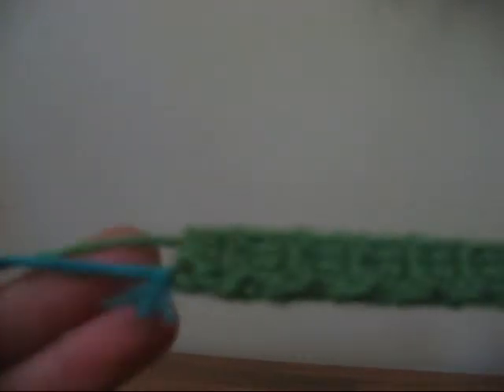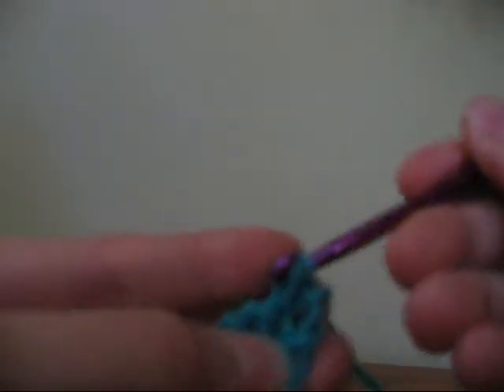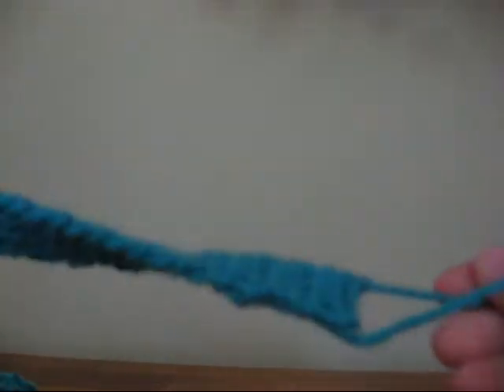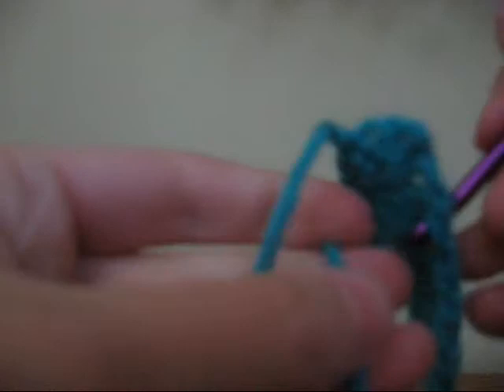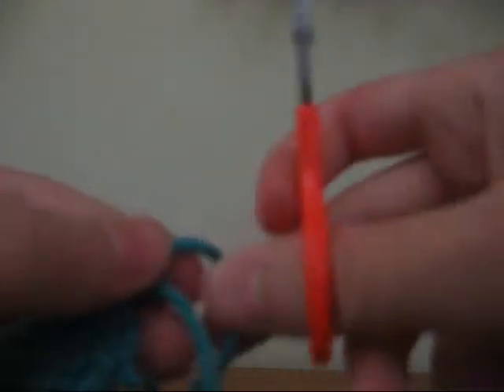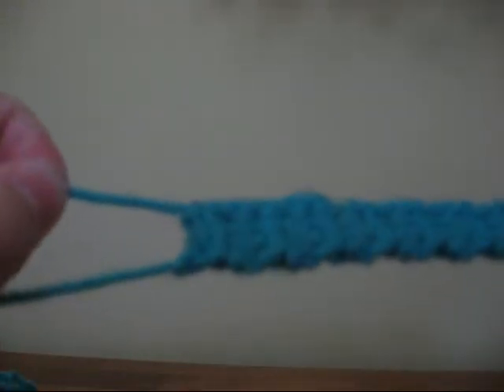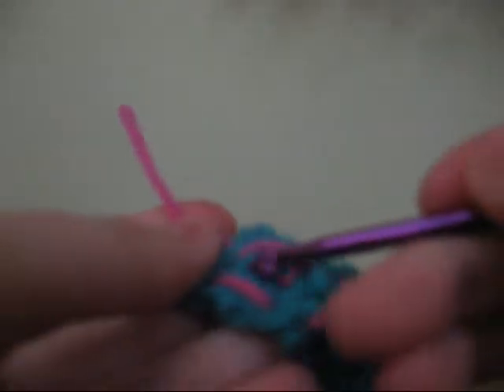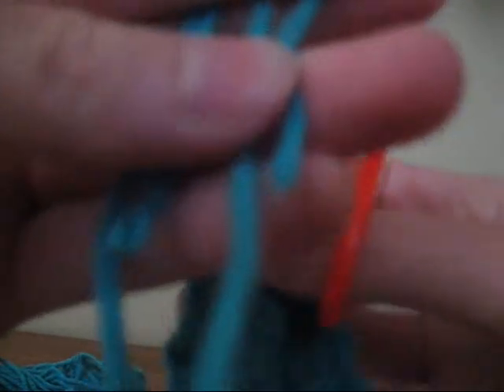how to crochet a bracelet